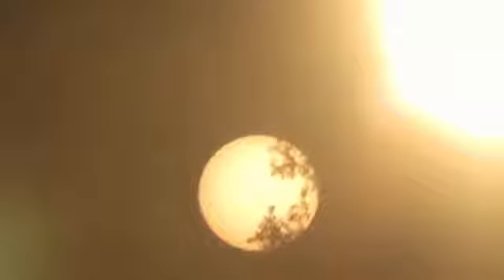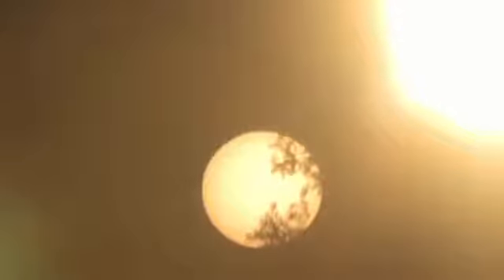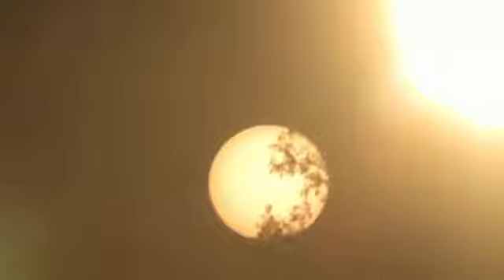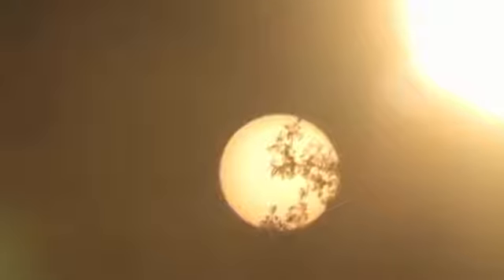Nibiru Update| Best Must See! Footage of Nibiru Planet X Visible Today Dec 26, 2015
Upload by Nibiru Update| This amazing footage of Nibiru,or one of its moons,was filmed in California just a few hours ago.This footage is among some of the best what has been filmed recently.